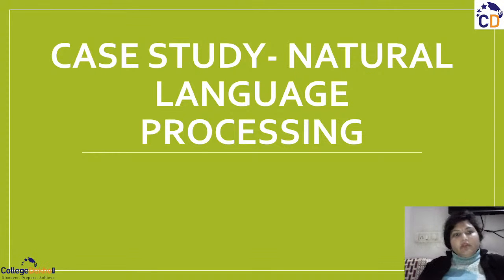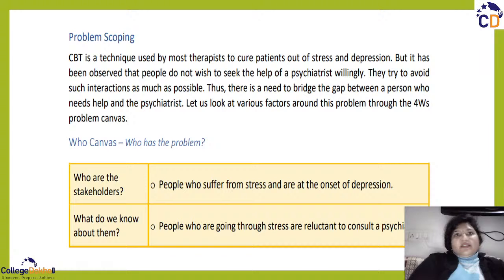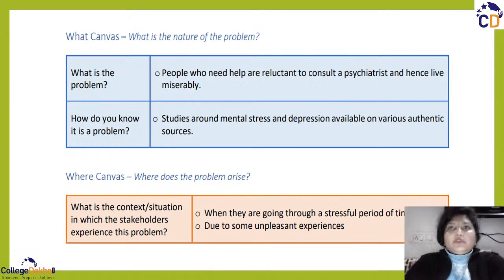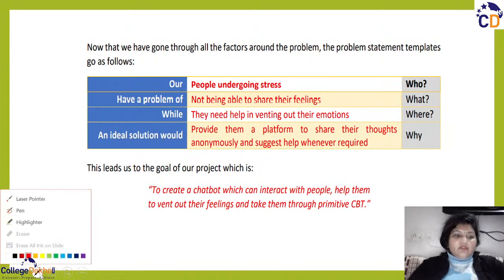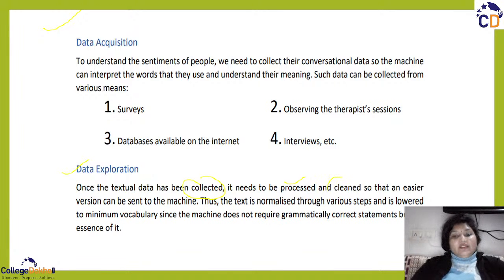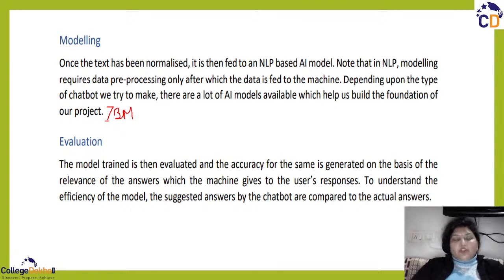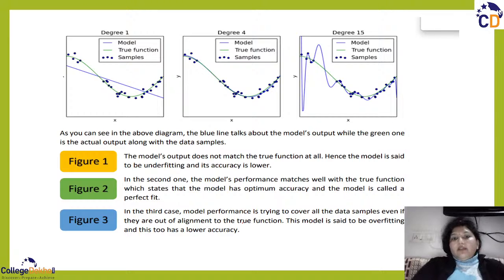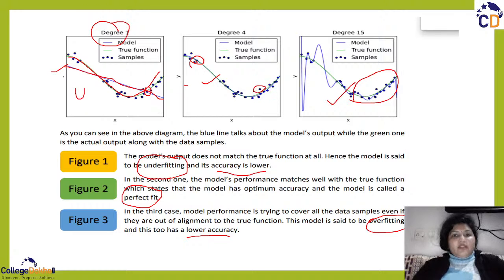Case study in NLP | Sheetal Ma'am | College Dekho